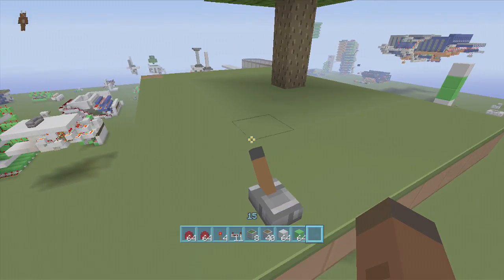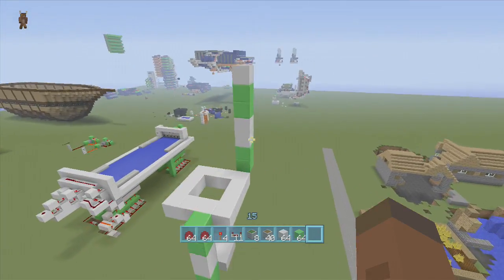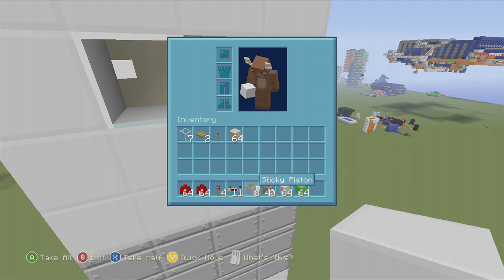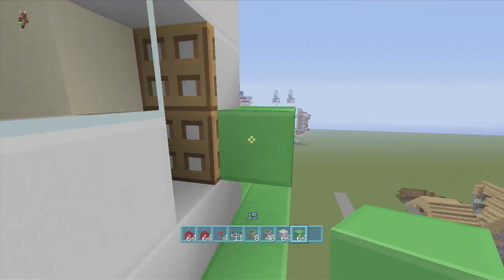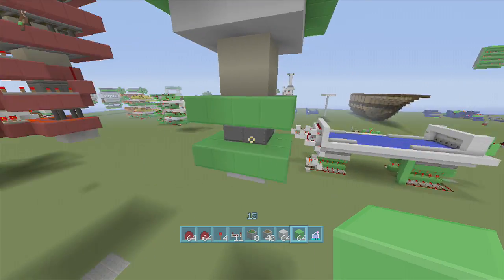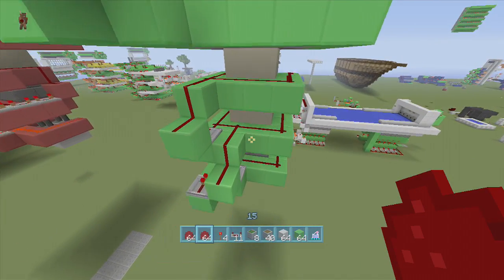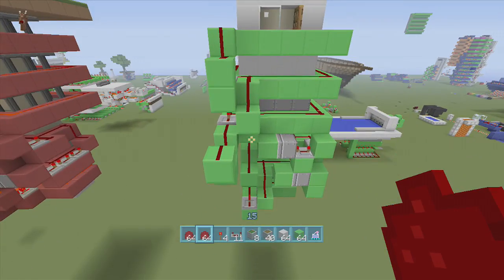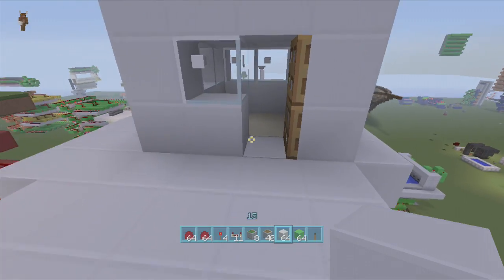Self Building House "Tutorial" (Minecraft Xbox/Ps3)